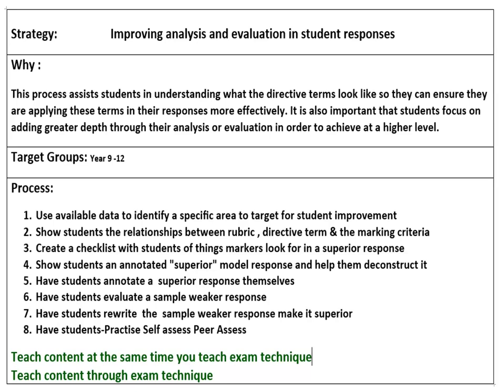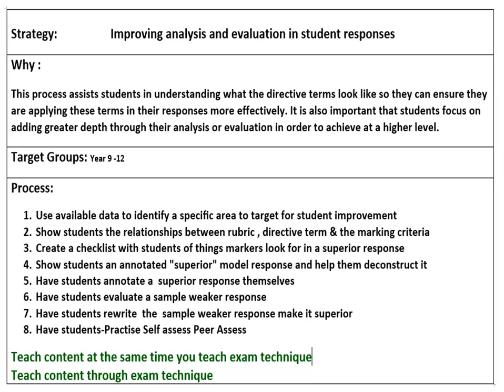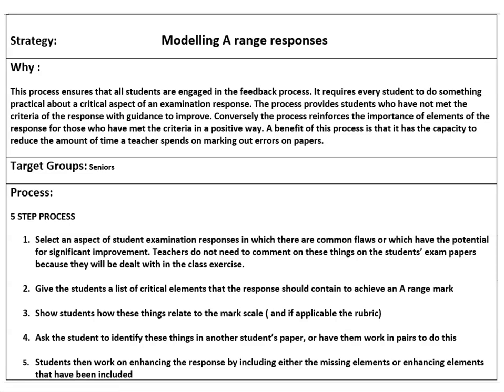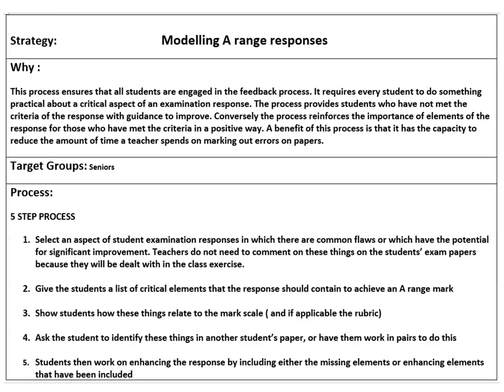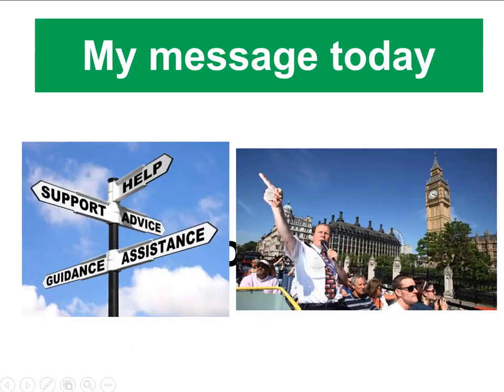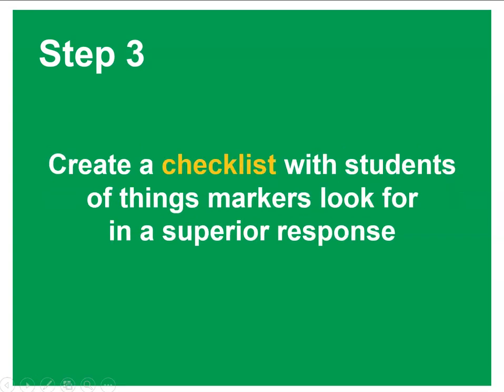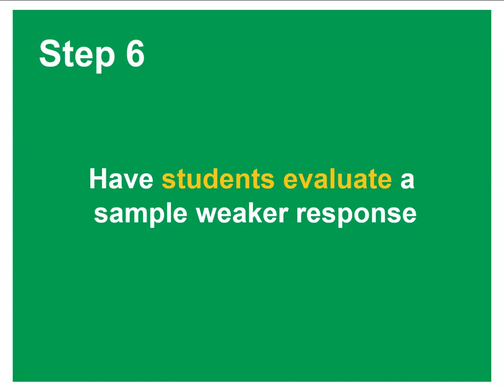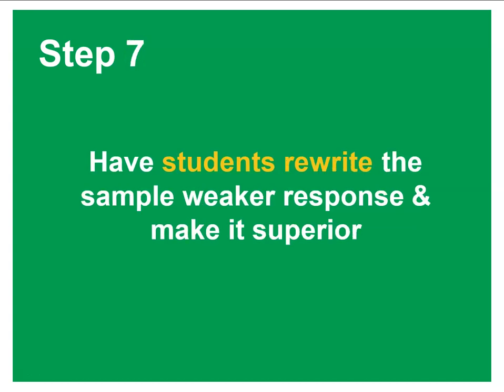2 Strategies to improve student performance in the HSC